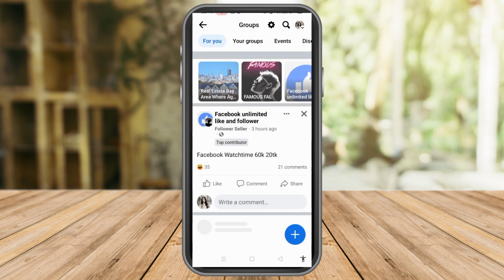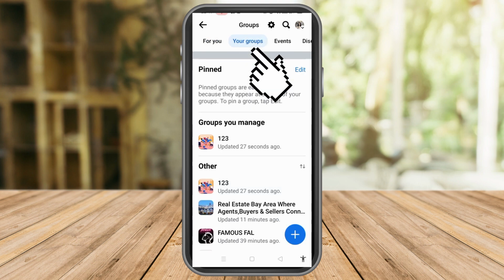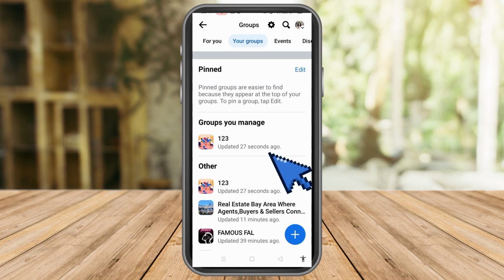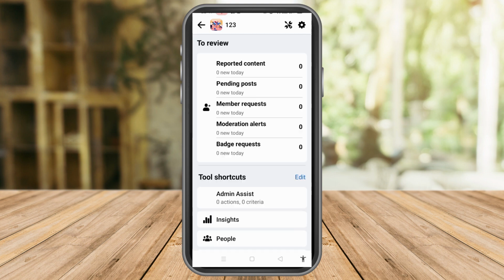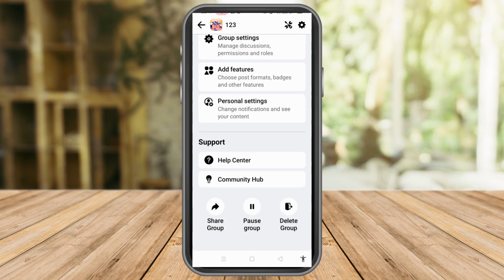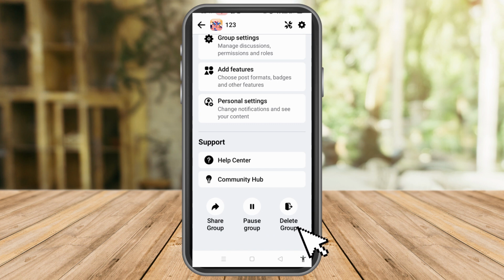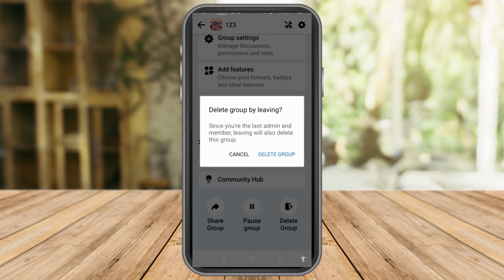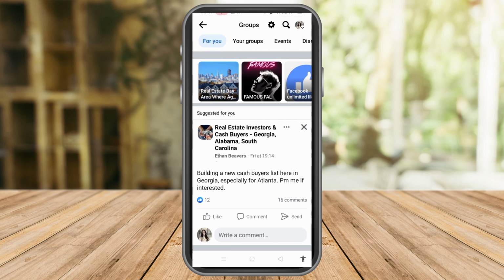How To Delete Facebook Group [GUIDE]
How To Delete Facebook Group

In this video I'll show you How To Delete Facebook Group. The method is very simple and clearly described in the video. Follow all of the steps for a Facebook group delete.